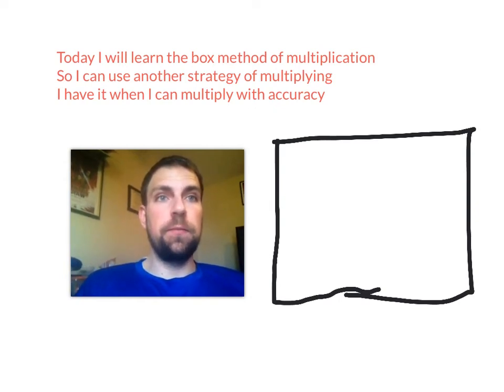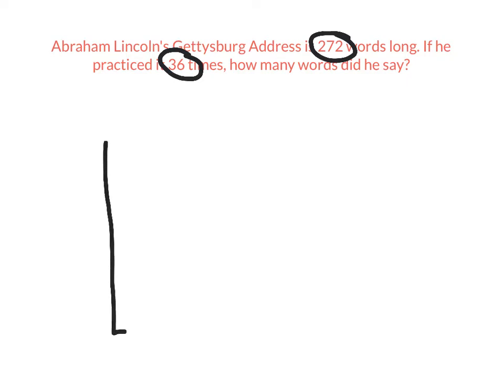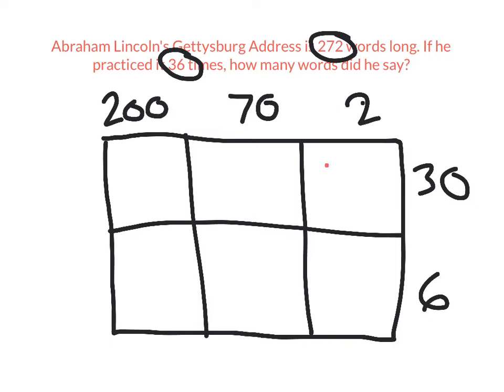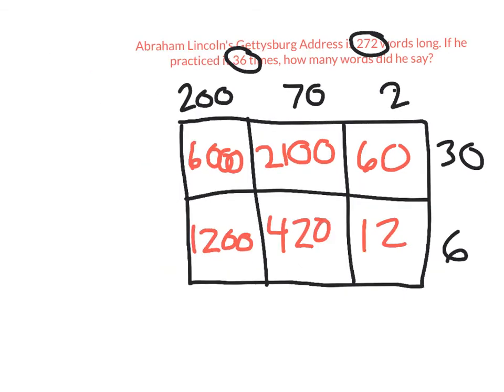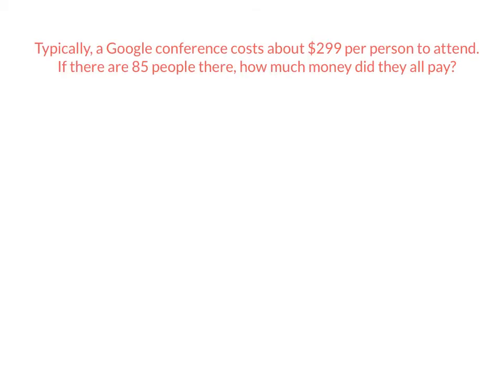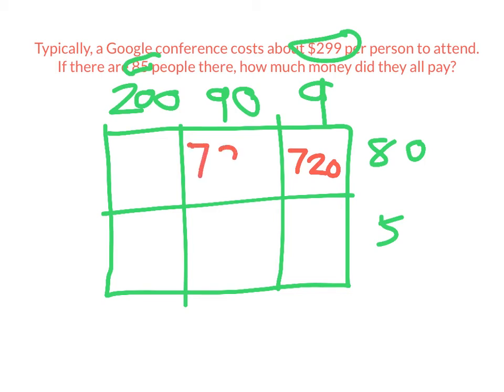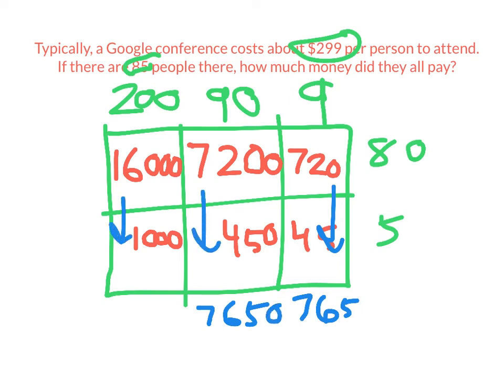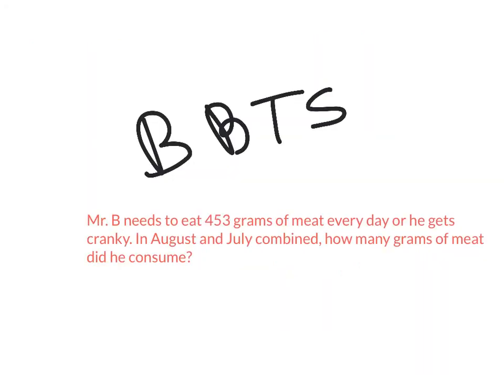4.4bd Box Multiplication